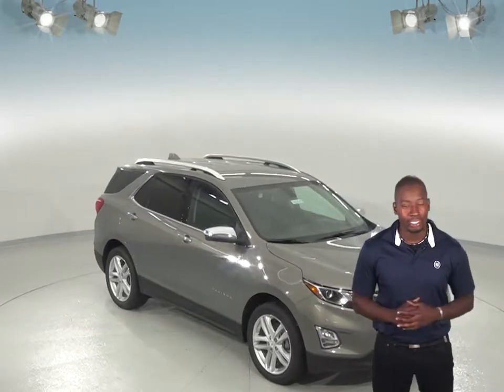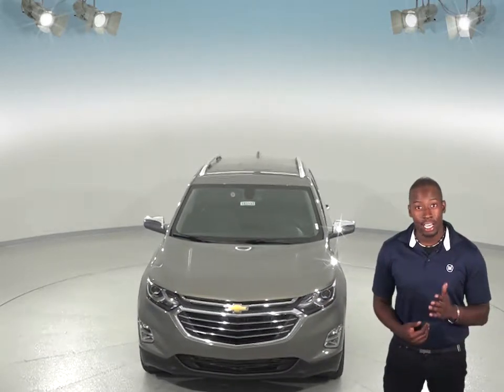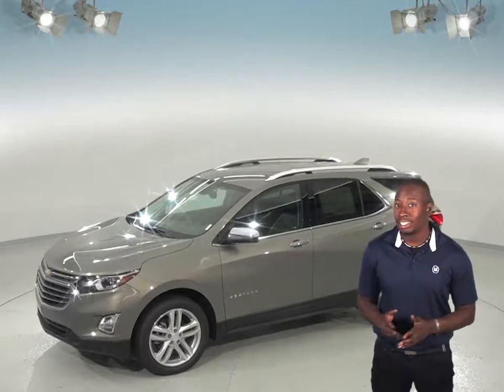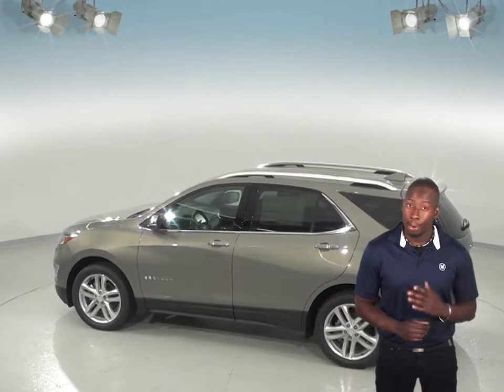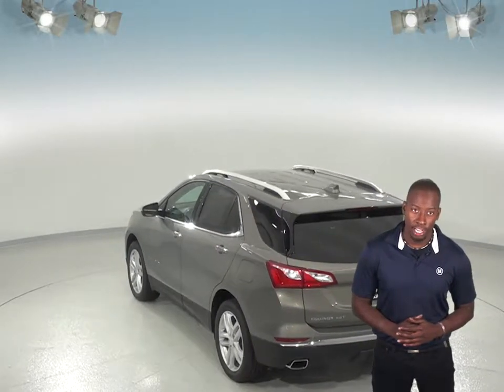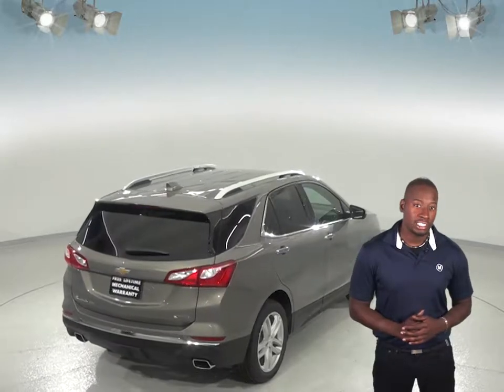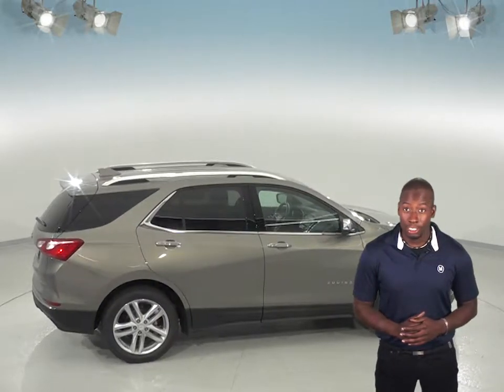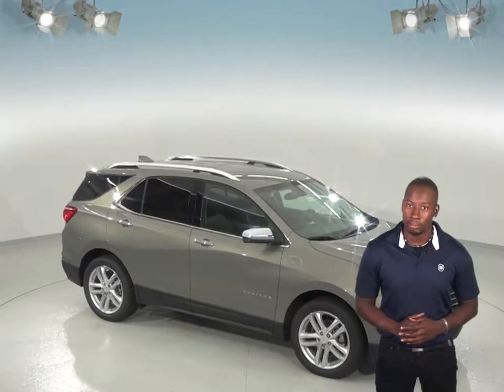183193 - New, 2018, Chevrolet Equinox, Premier, Sport Utility, Test Drive, Review, For Sale -